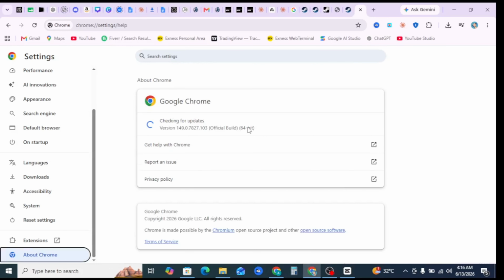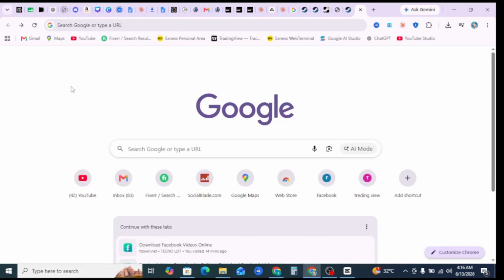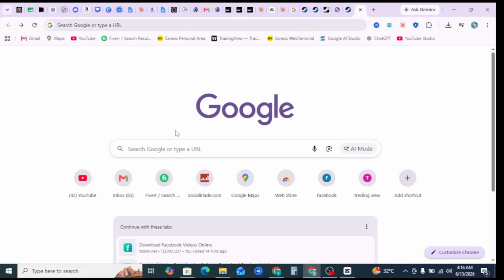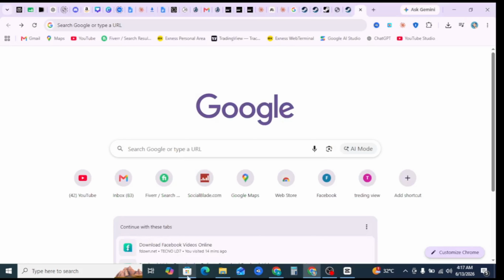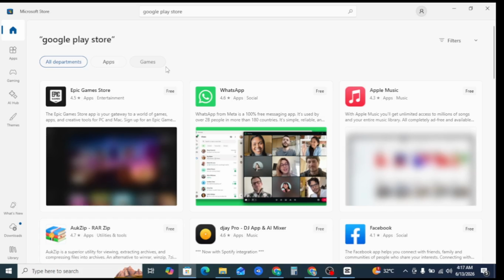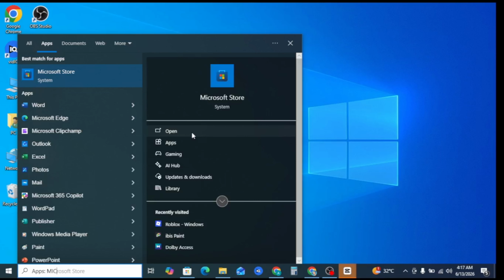How To Set Up Google Play Store On Chromebook